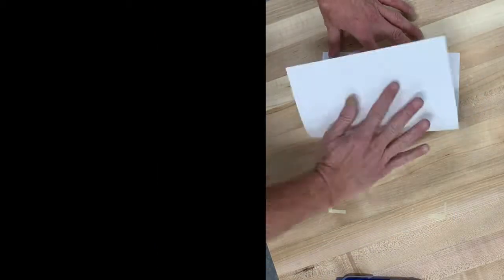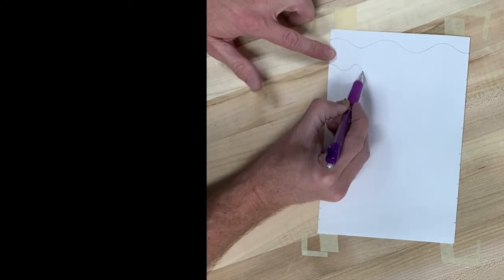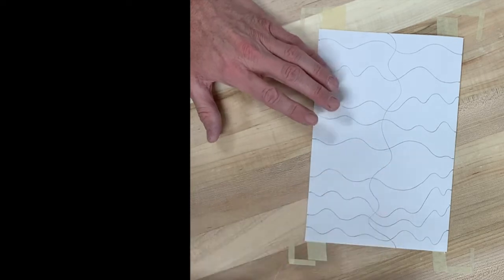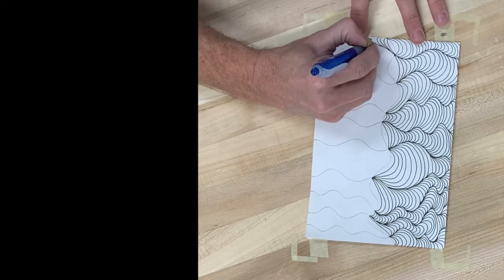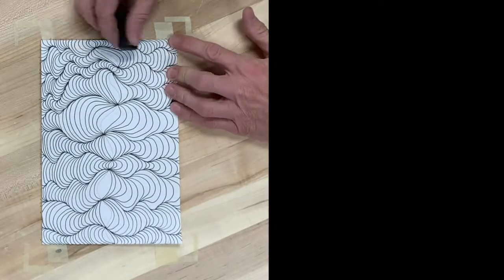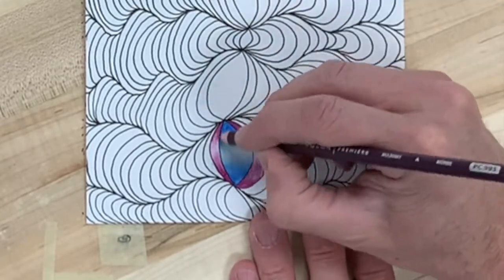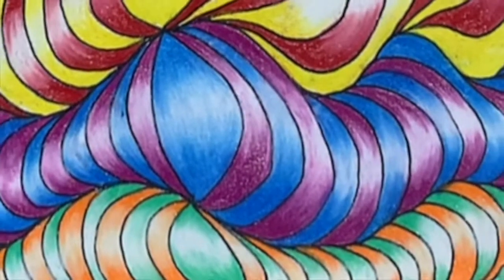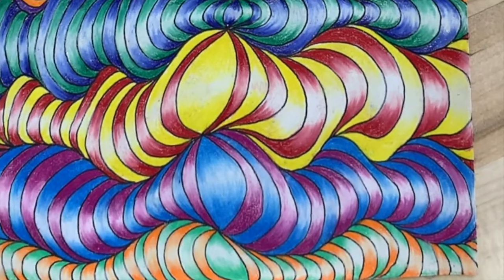How to Make Op Art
Mr. Wilde, an Art Teacher at Mountain Ridge High School in Utah, demonstrates one technique how to make a piece of Op Art (Optical Art) using colored pencils (primarily).

First, I'm going to prepare my drawing paper by folding my 9” x 12” paper in half, making my drawing surface 9” x 6”.

Second, I'm going to draw nine short hashmarks with my pencil along the top of my paper, on one of the longer, 9” edges.  I'm going to make sure the spacing is uneven, with some longer and some shorter distances between the hashmarks.

Then, I'm going to draw another set of nine hashmarks on the bottom of my paper, along the other 9” edge.  Again, the spacing is going to be uneven, AND don’t let these bottom hashmarks line up with the first set of hashmarks.

Third, with my pencil, I'm going to draw 9 wavy lines that connect the hashmarks.  Each wavy line should be different from the previous line.

Fourth, with my pencil, I'm going to draw one horizontal wavy line that crosses all nine of the other wavy lines, somewhere through the middle of the lines.

Right now, all of these lines are actually reference lines that will help me place my ink lines.  For the long horizontal wavy line, all lines drawn above that line will curve upwards.  All lines below that line will curve downwards.  For the next step, I'll switch to using a pen.  A Micron pen (or other flowing ink pen) works great for this step, but also any fine tipped pen will work.

Fifth, using my pen, I'll begin to draw curvy lines above the horizontal wavy line.  Each new line should start at the previous line… yes, the lines should overlap just a little bit.  I'll move from column to column, but stay within the wavy lines that define each column.

After finishing the tops of the columns, I move to the bottoms of the columns, making sure the lines curve downwards this time.

Sixth, giving the ink a few minutes to dry, I use an eraser to erase any remaining pencil lines.  This includes the long horizontal pencil line that intersected all the other lines, as well as any of the nine wavy lines.

Seventh, I begin coloring in the columns.  Each column will be colored with two colors plus white (to help blend the colors).  I alternate colors, for instance, blue then magenta then blue again, creating a candy-striped pattern.  Also, the colors will be darker at the edges, then lighten up as they move towards the middle of the column, with the middle of the column being white.  I'll use a white colored pencil to keep the middles of each column light and to help blend the colors smoothly.

Upon moving to the next column, I pick two colors that are different from the first column, but still following the same instructions.

Knowing that I'll probably need to use the same colors now and again, I try to use a different color combination for each column.  For instance, if I’ve already used red and yellow for one column, I'll use red and blue the next time I use red, and green and yellow for the next time I use yellow.

Upon finishing all columns, I've completed my own Op Art pattern.